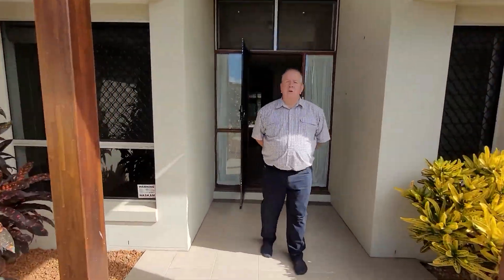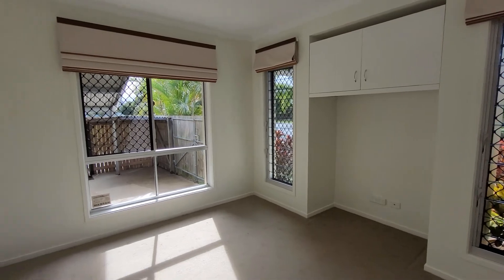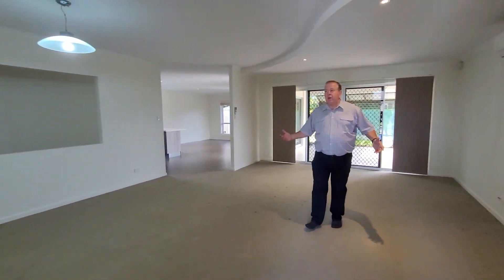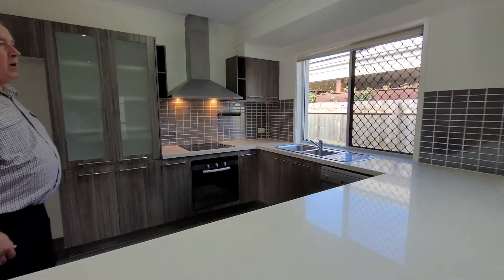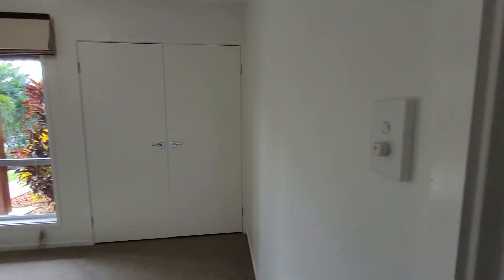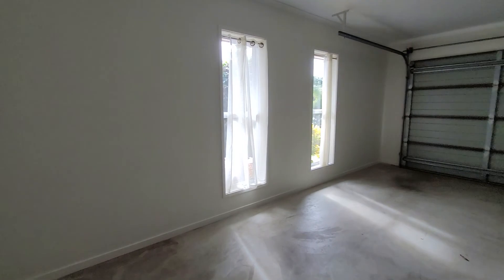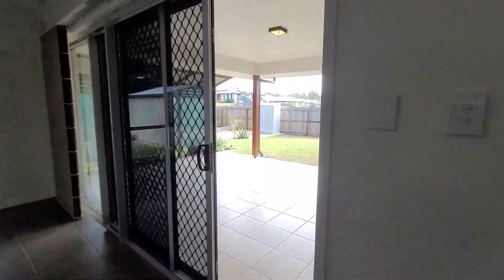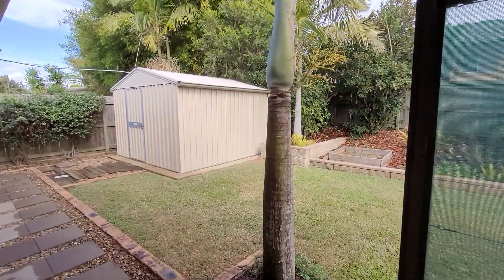44 Presidential Avenue, Jones Hill